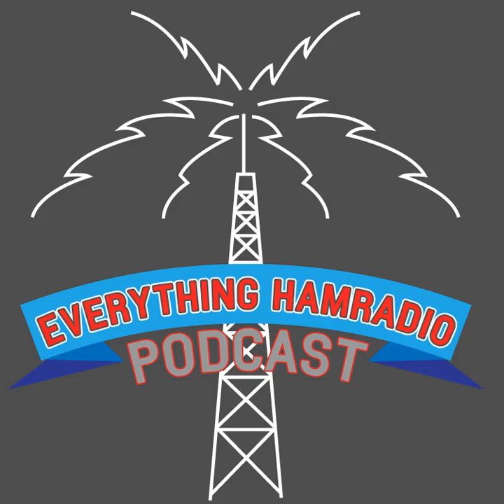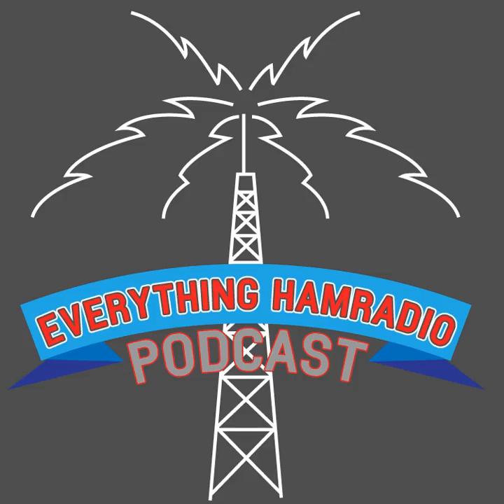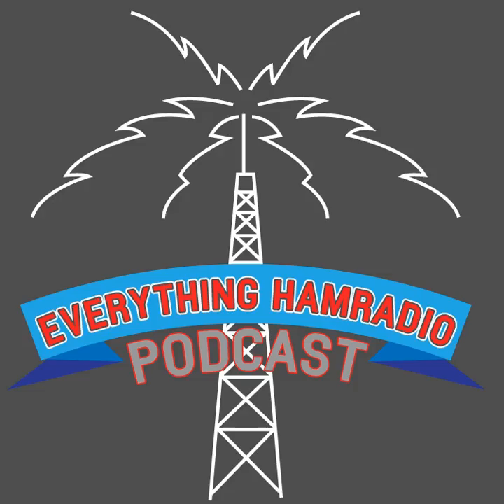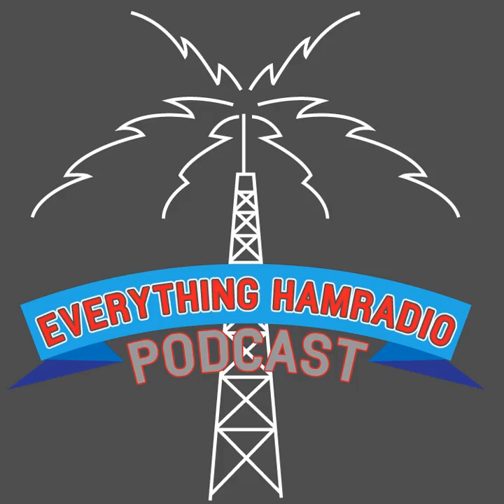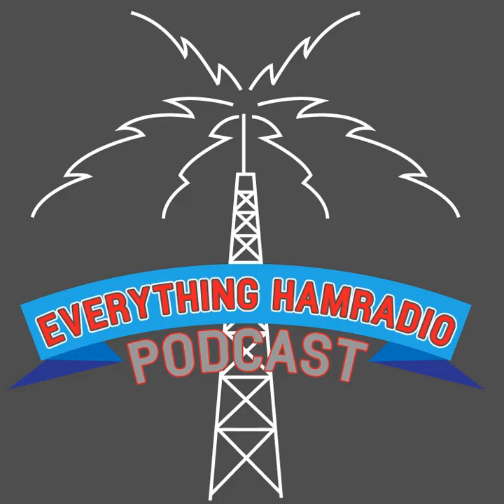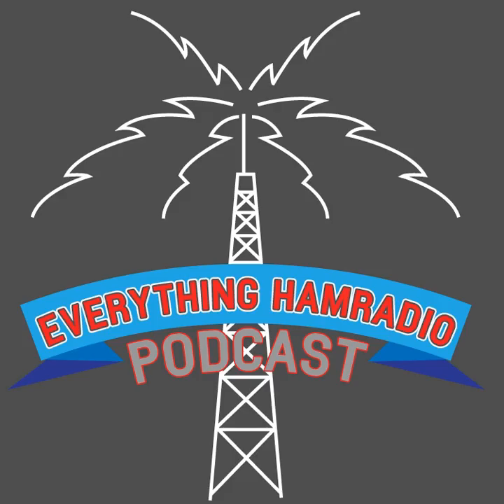ETH002 - System Fusion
Hey everybody and welcome to another episode of the Everything Hamradio Podcast. This is episode 3 and today we are talking about the Yaesu System Fusion system. First off, what is Yaesu System Fusion?  It is a Digital Communications System that works on both digital and analog voice communications It has automatic mode selection between Digital Voice, Digital Data, Digital Voice and Data and Analog FM It uses a narrower bandwidth at just 12.5 kHz  Digital Voice Communications  Clearer and crisper audio It is about the same range as Analog FM, but rather than gradually getting more noisy until you just noise, you are either there or you are not with digital It uses the full 12.5 kHz bandwidth  Digital Only  Can send and receive pictures, text message or files Uses a full 9600 baud to transfer data It uses the full 12.5 kHz bandwidth  Voice and Digital  Bandwidth is split between voice and data, 7.25 kHz each Voice audio not as clear, but still as good as Analog Group Monitor Function  Up to 24 stations can be added to a group Radio will show distance and direction of each member of the group   Smart Navigation/Backtrack Function  Set a start point. Whether you do this manually or by the gps coordinates &nbsp;attached to a picture. Get constant distance and direction from that starting point Great for camping or hiking, storm spotting and much more.    Analog FM  Can talk to people with radios that are not System Fusion compatible.  Radios  Hand held transceivers  FT1DR FT2DR   Mobile Radios  FTM-100DR FTM-400DR   HF/VHF/UHF Base radios  FT-991    Ham Radio Club Spotlight – Bay-Net Amateur Radio Club and Repeater Network News   ARRL President Kay Craigie, N3KN, Concluding Nearly 3 Decades as a League Official  New Section Manager Appointed in Missouri  Amateur Radio Parity Act HR 1301 to Get House Subcommittee Airing  “Cows Over the World” CW DXpeditions Planned   &nbsp; Thanks for listening to the episode of the Everything Hamradio Podcast.